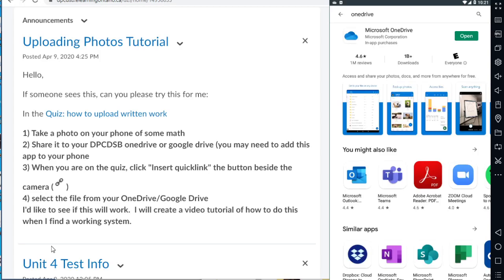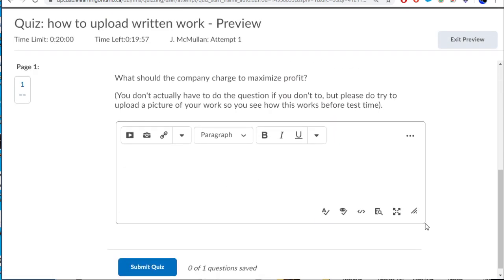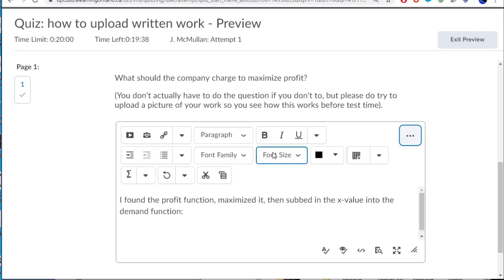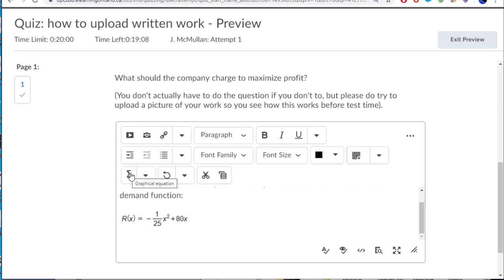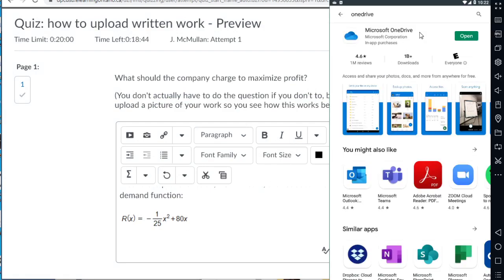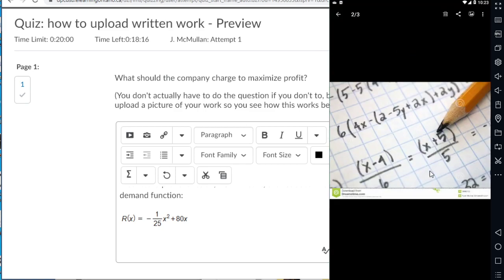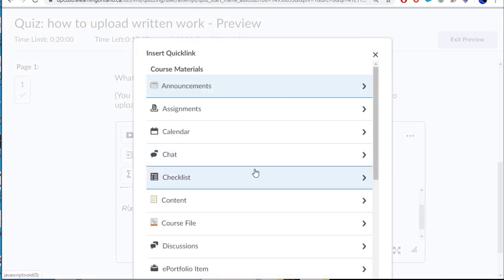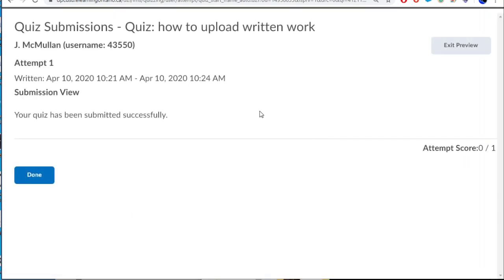How to upload photos to quiz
How to get a picture from your phone into your D2L test.